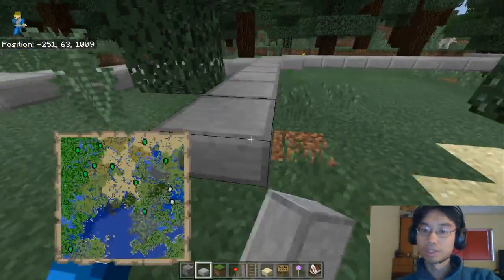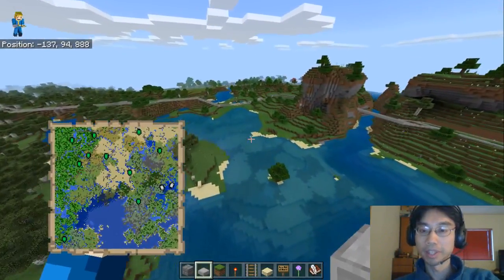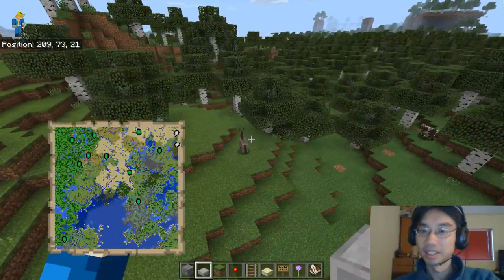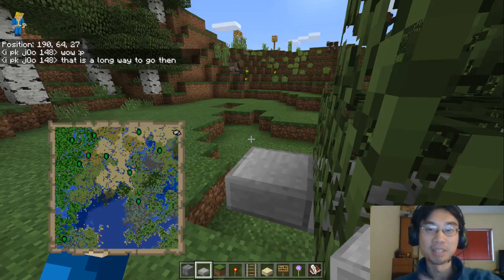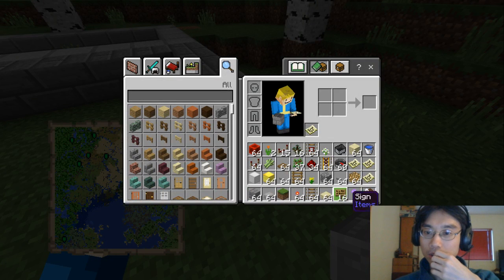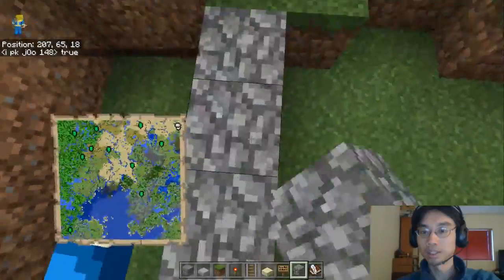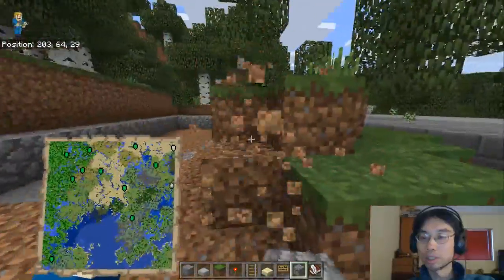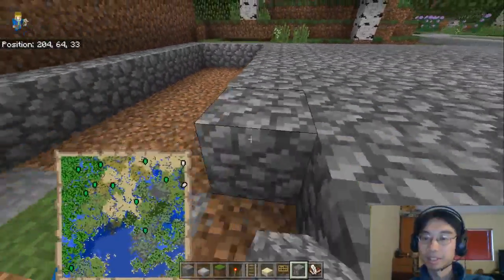Minecraft Trains #242: Return to Spawn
Marking out the stations for Loop4, and 4-1 is right back where we started.